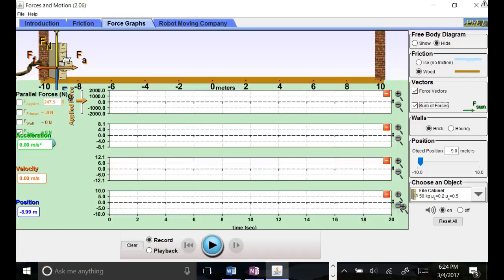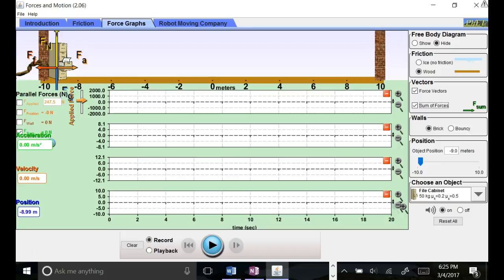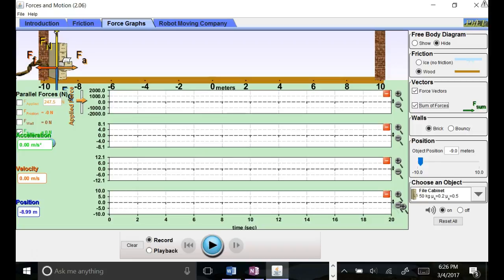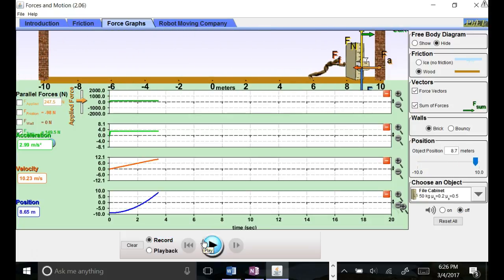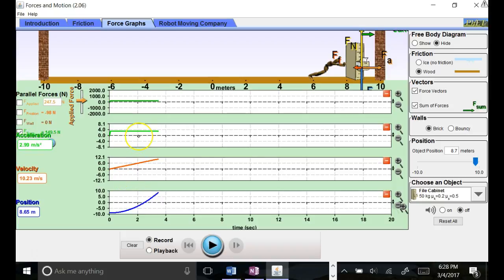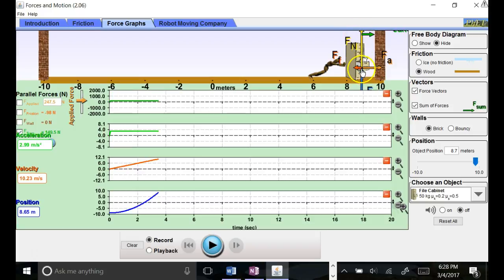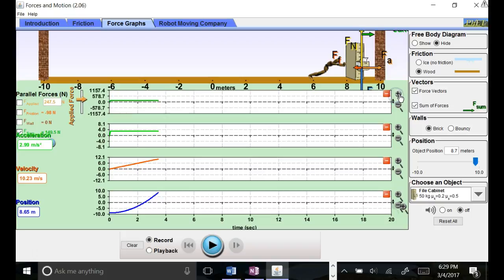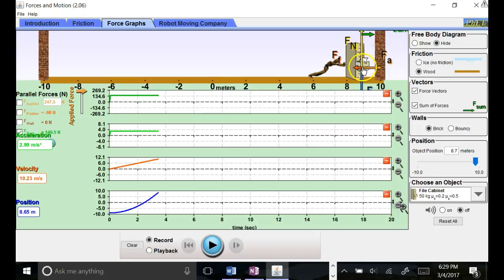Motion: Free-body Diagram (Sim-Demo)